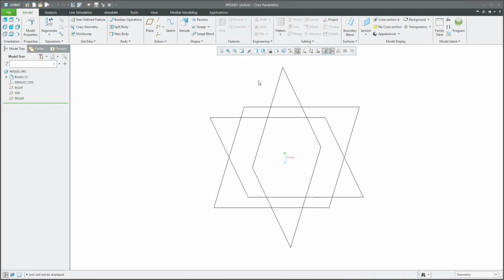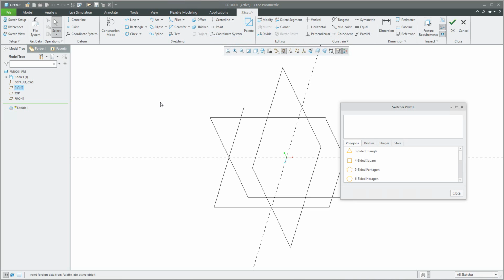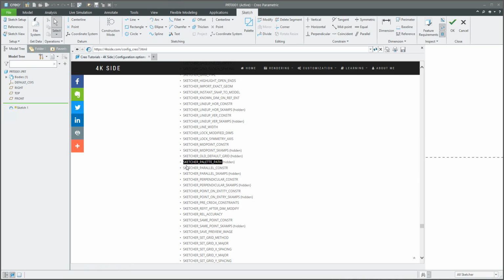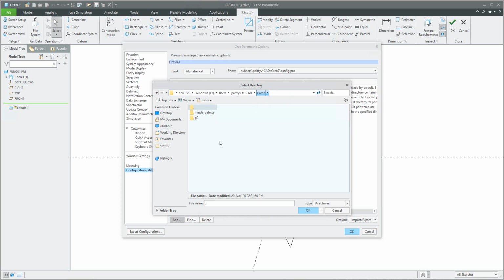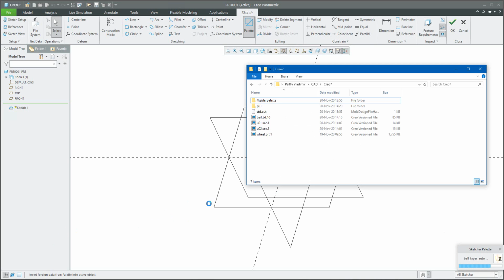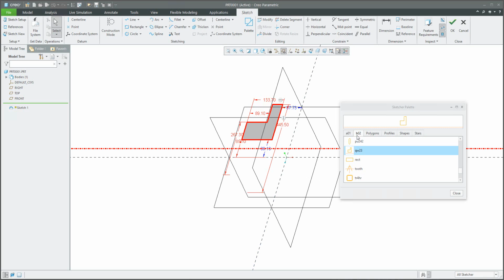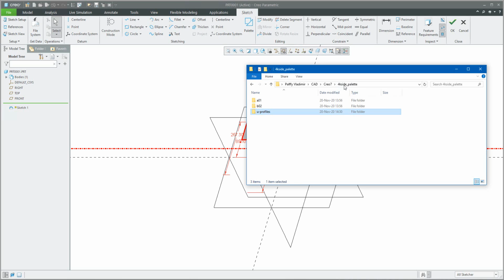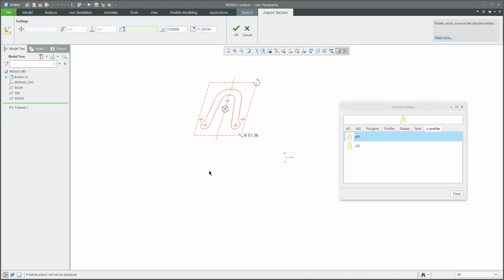Creo Customization: Custom sketch palette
You will learn how to create and define Custom sketch palette